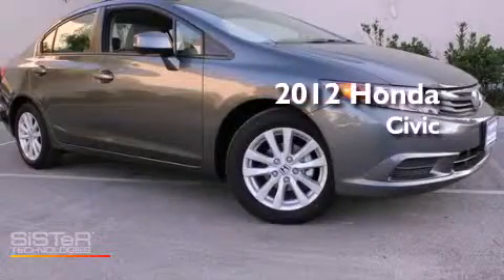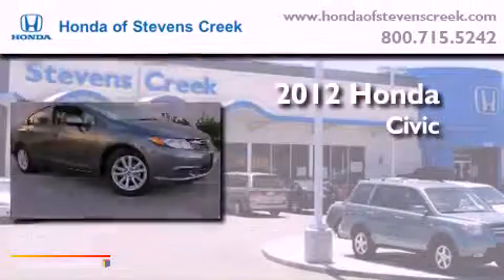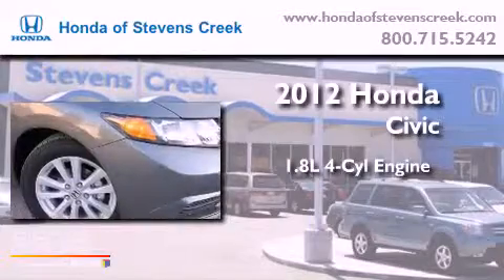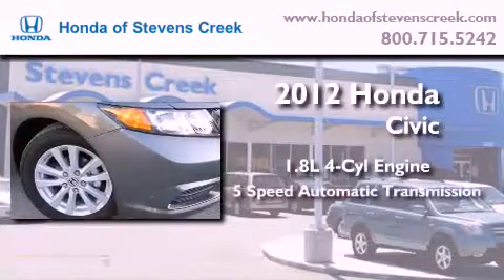2012 Honda Civic San Jose CA 95129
Year : 2012
 Make : Honda
 Model : Civic
 Engine : 1.8L I-4 cyl
 Trans . : 5-Speed Automatic
 Exterior : Polished Metal

 Interior : Gray

 2012 Honda Civic San Jose CA